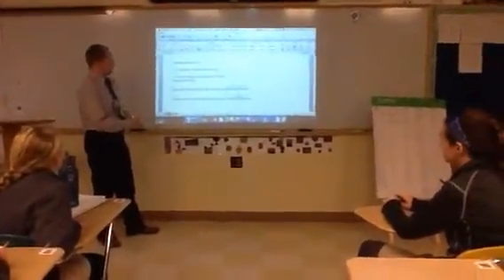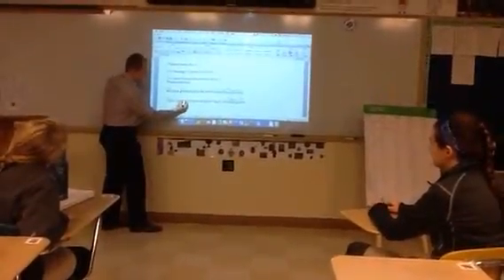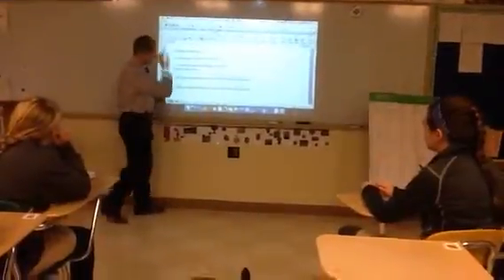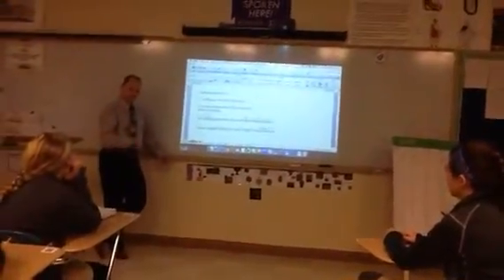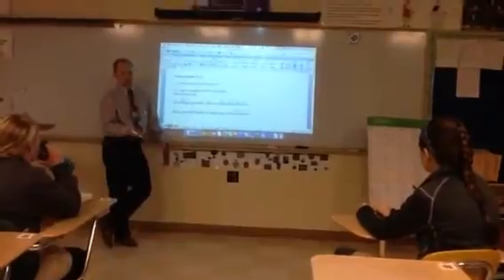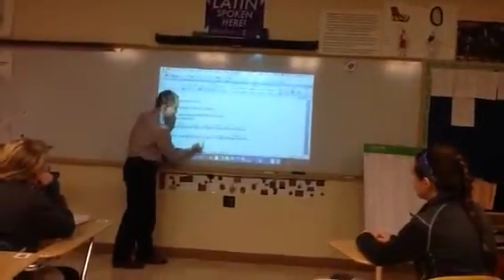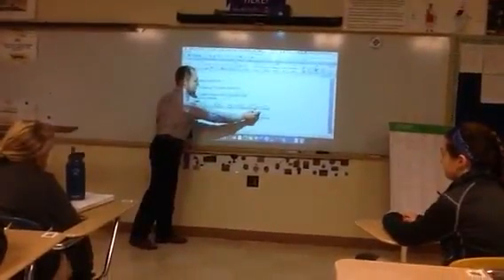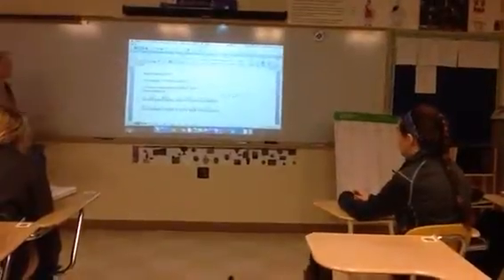scansion 1-26 part